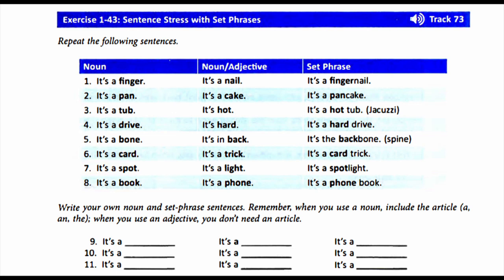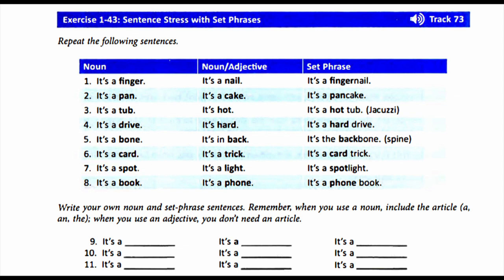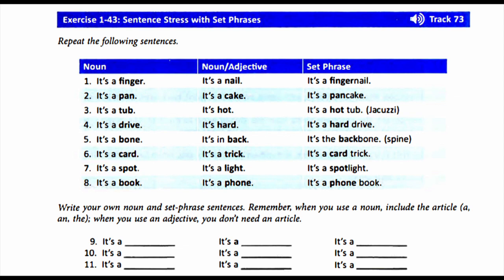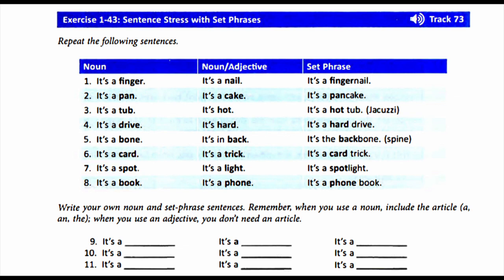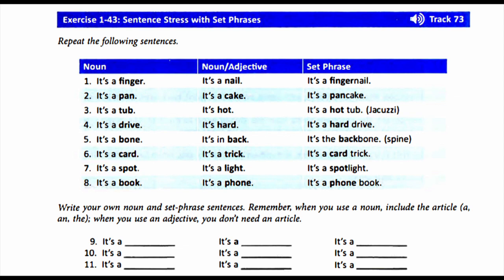American Accent Training track 73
American accent training by Ann Cook 4th edition